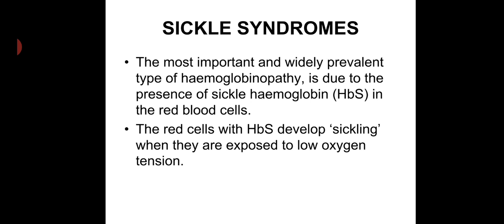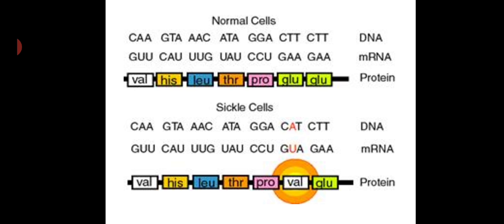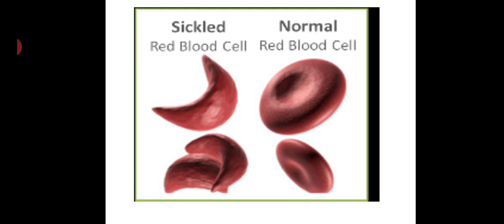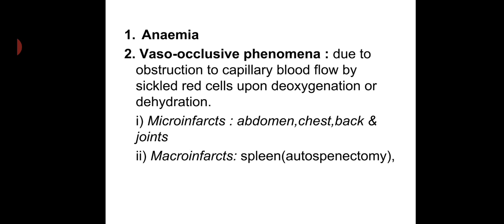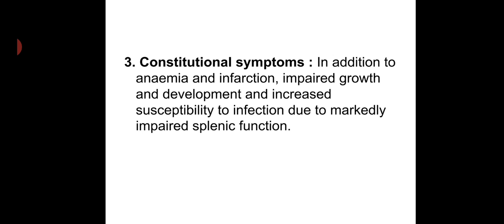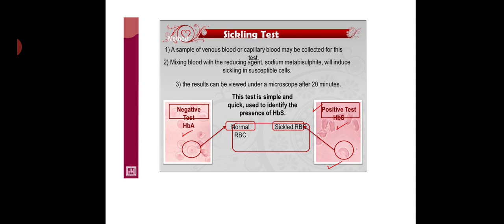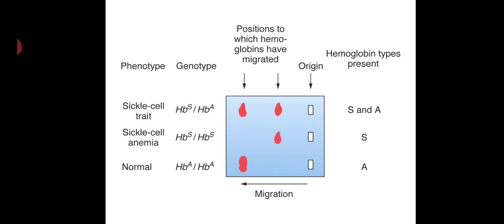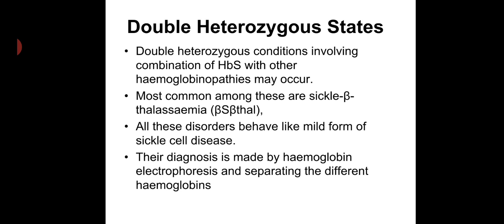Sickle cell anaemia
Video from Vaishali Anand